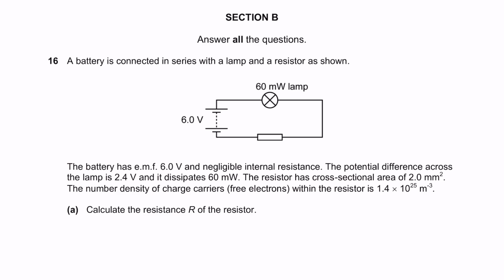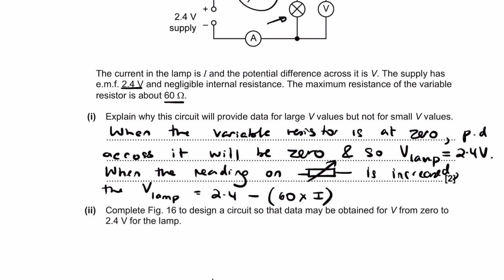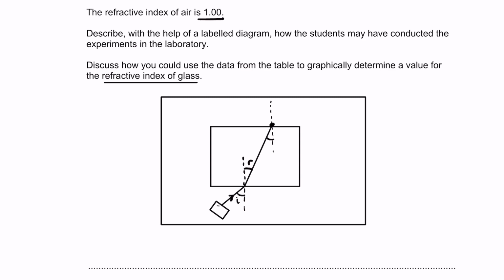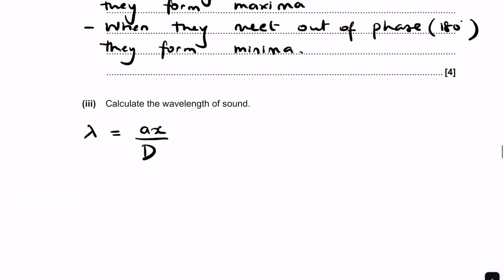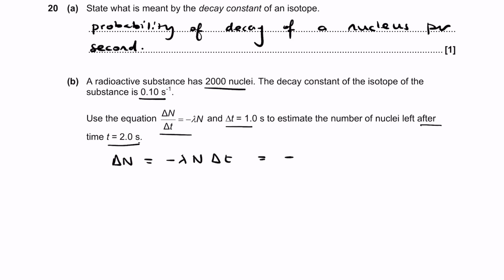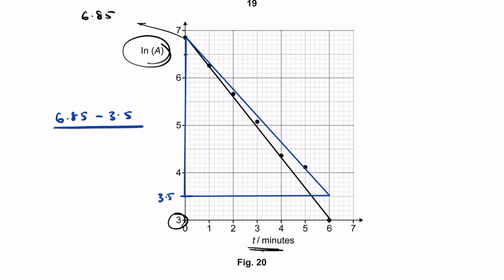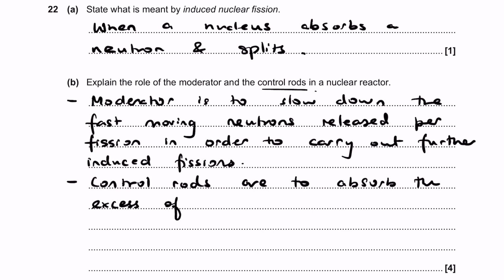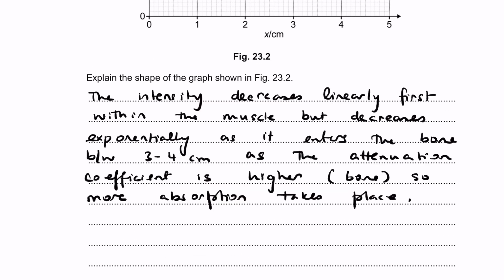OCR Physics A Practice Paper 2 Set 1 Section B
Section B (Long Answer questions) Walkthrough of Physics A Practice Paper 2